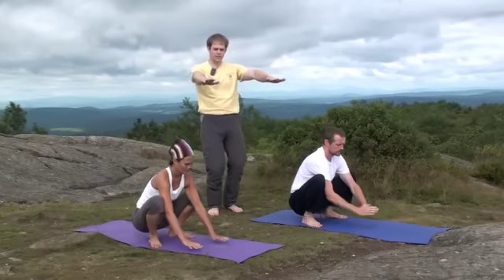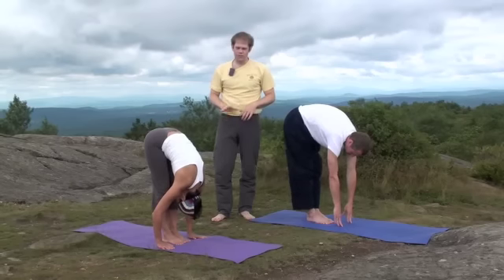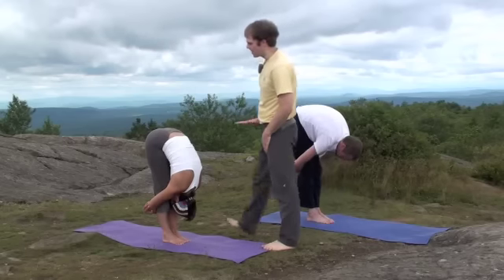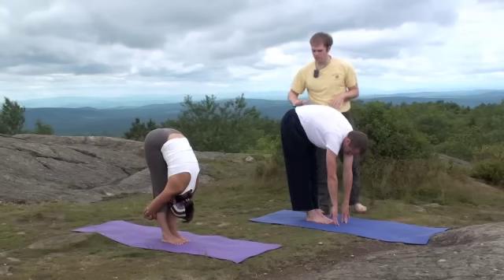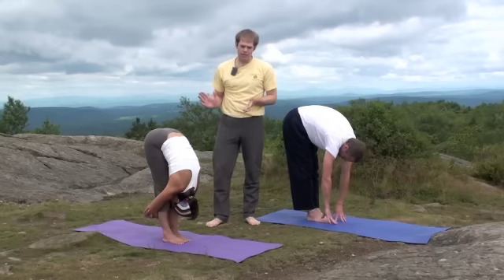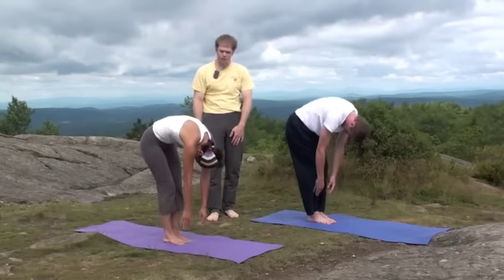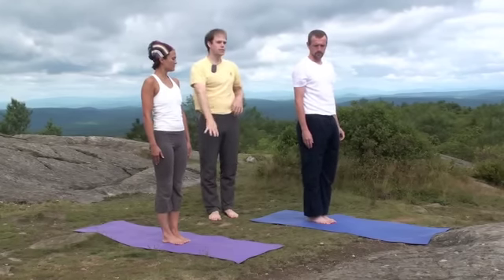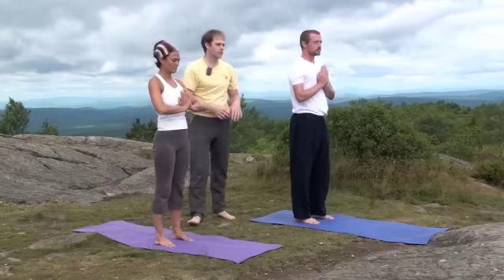Standing Forward Bend Intro